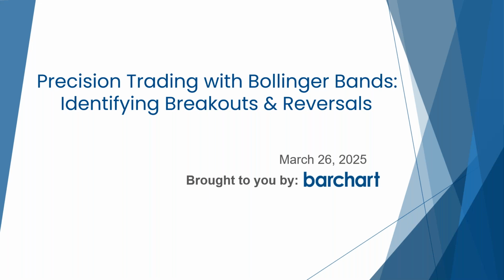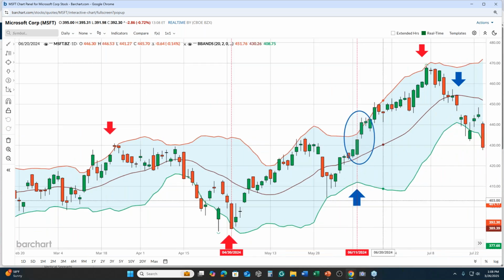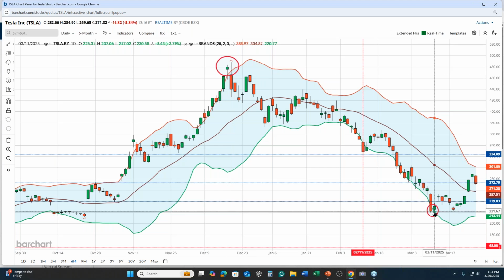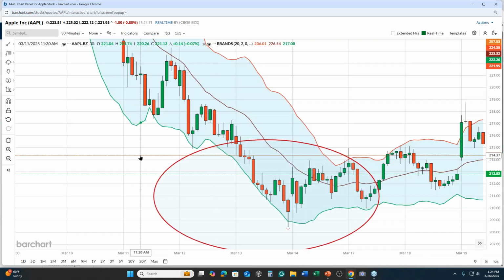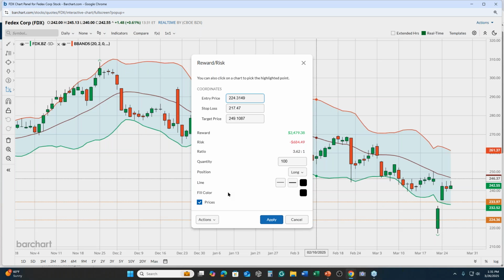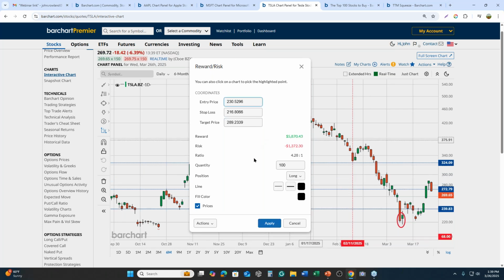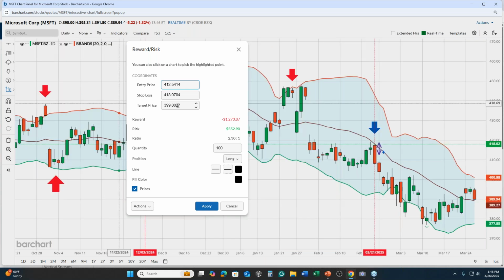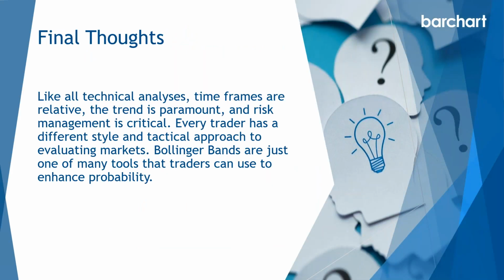Precision Trading with Bollinger Bands: Identifying Breakouts & Reversals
Bollinger Bands are a powerful tool for measuring price volatility and identifying high-probability trading setups. Developed by John Bollinger, this study plots two standard deviation bands around a moving average, contracting during low volatility and expanding when price action accelerates. Traders commonly use Bollinger Bands to spot overbought and oversold conditions, but they are equally effective in detecting breakouts, volatility shifts, and divergences between price and momentum studies. This webinar will explore using Bollinger Bands to confirm trend continuation patterns, filter out false signals, and anticipate market turning points.

Join John Rowland, Barchart's Senior Market Strategist, as he breaks down the math behind Bollinger Bands and demonstrates their application in breakout and mean reversion strategies. Learn how to incorporate daily and intraday Bollinger Band signals, apply momentum-based entry techniques, and implement risk management rules. Don’t miss this opportunity to enhance your technical analysis skills!

In this webinar, you will learn about:
- Standard Deviations and Price Confidence
- Overbought and Oversold Trading Techniques
- Setting entries and exits by blending daily and intraday Bollinger Band signals